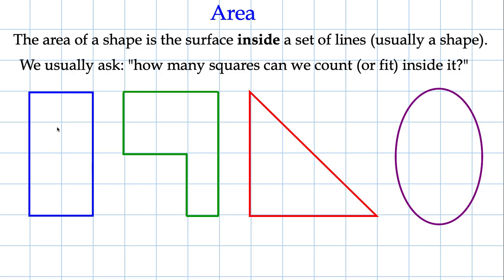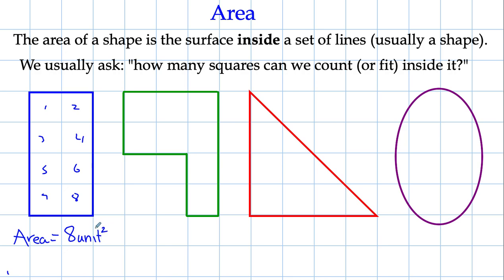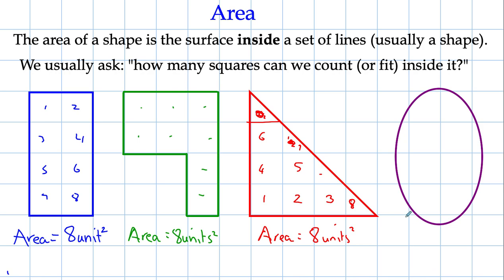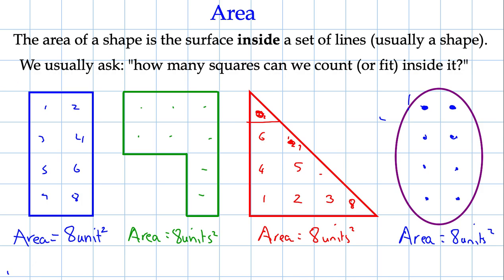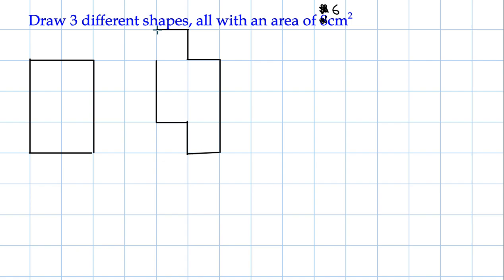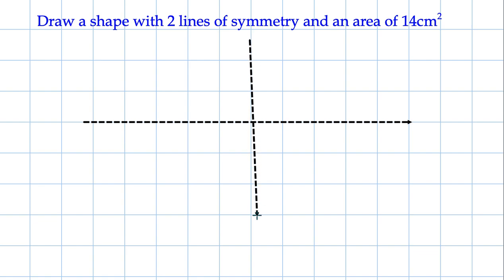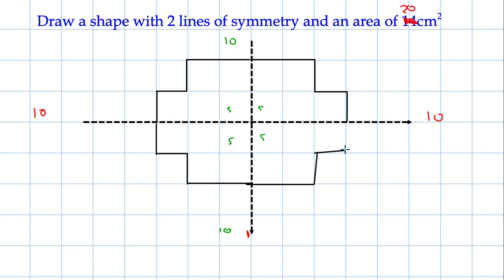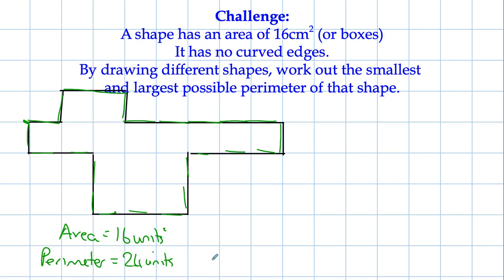Area - an introduction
This is part of a video series on Area of Shapes